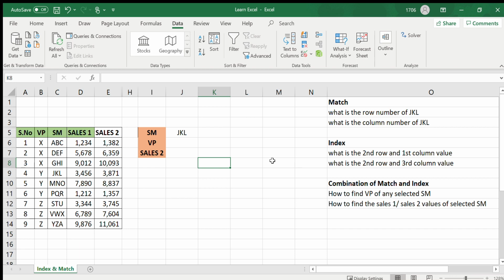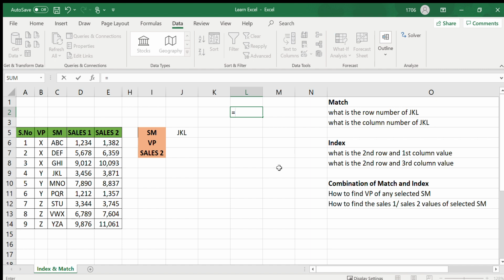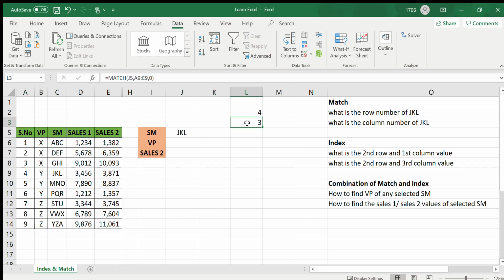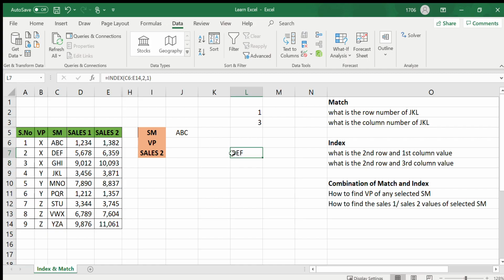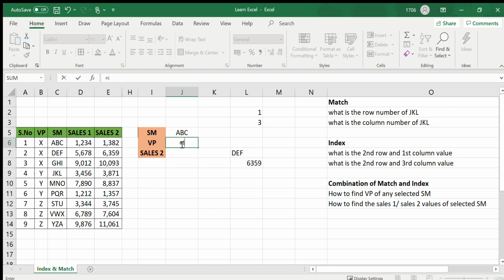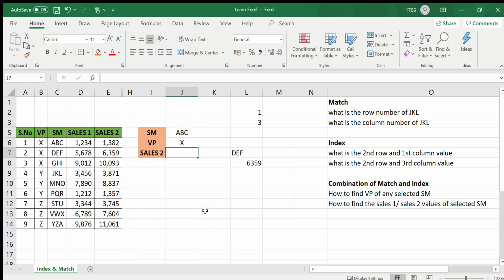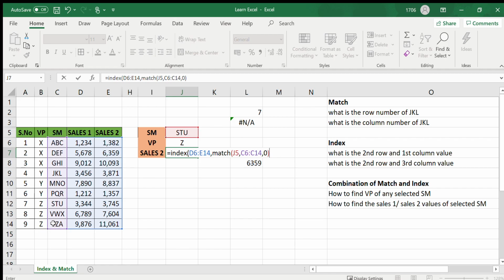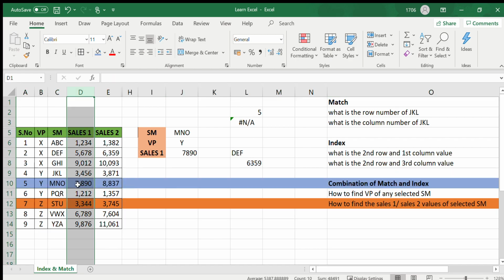Master Excel Basics for AGMP | Essential Functions for Business & Management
In this video, we cover the top Excel functions every AGMP participant must know! Learn SUM, AVERAGE, VLOOKUP, IF, CONCATENATE, and Pivot Tables to boost your data analysis and decision-making skills.

📌 What You'll Learn:
✔️ Excel basics for AGMP and business analytics
✔️ Key formulas for financial and data analysis
✔️ Hands-on examples to improve efficiency